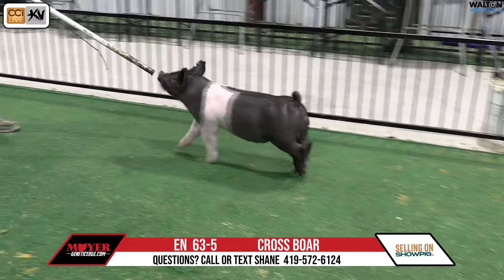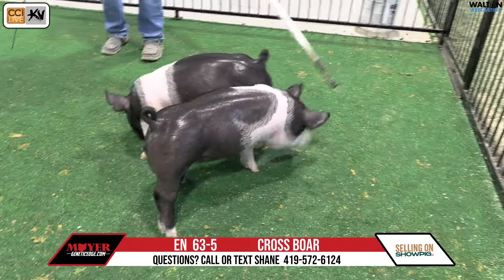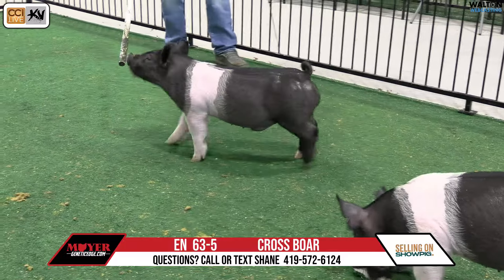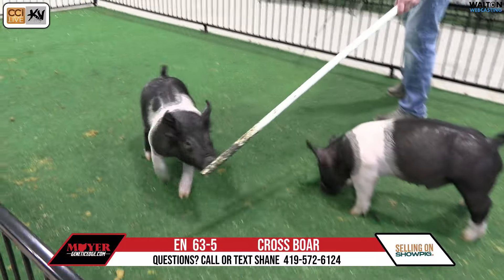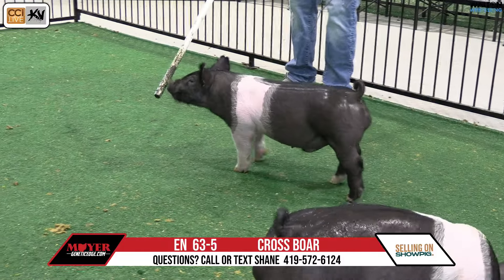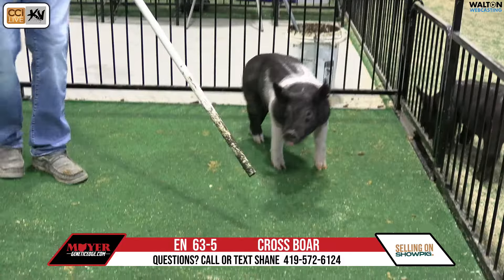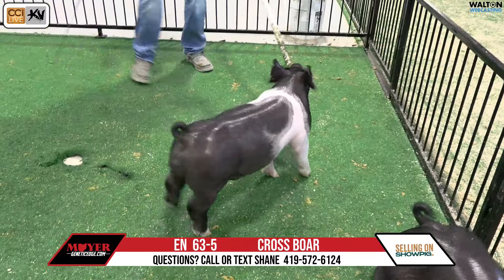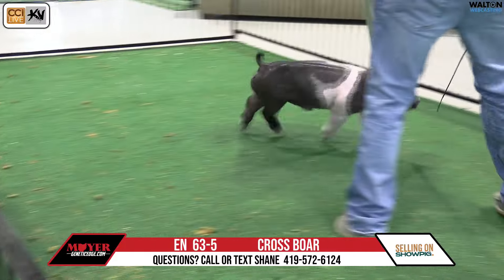EN 63 5 Moyer March 4 Sale 27 February 2024 10 52 18 AM 27 February 2024 12 31 48 PM